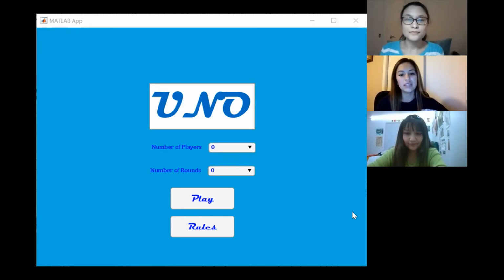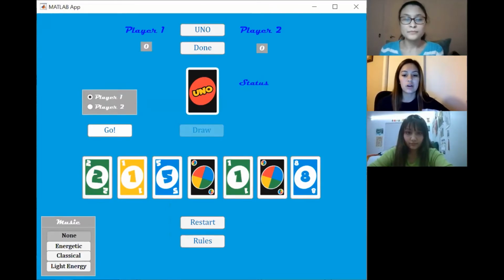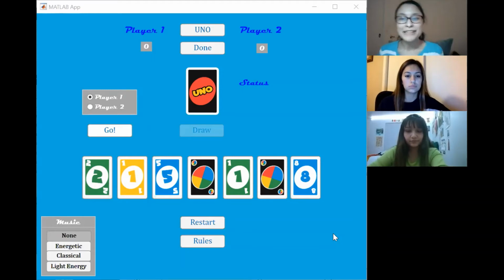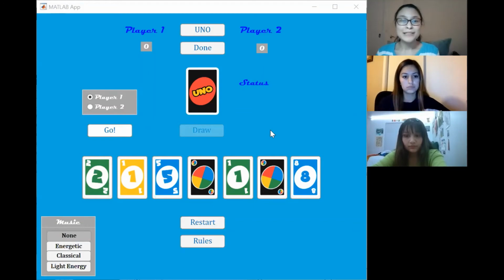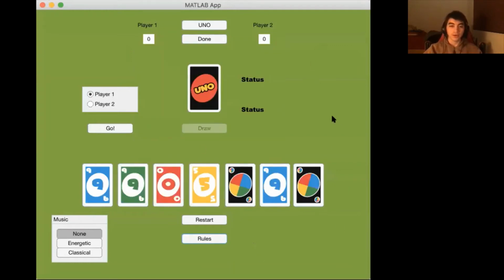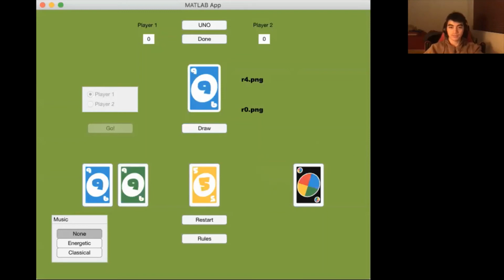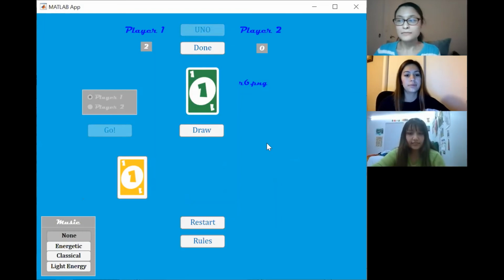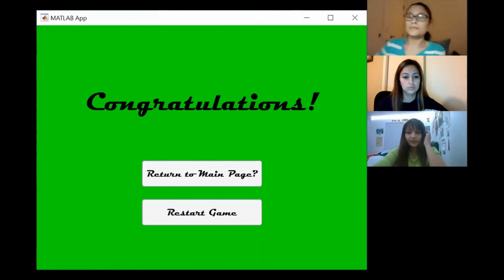ENG 6 Card Group 16 Video